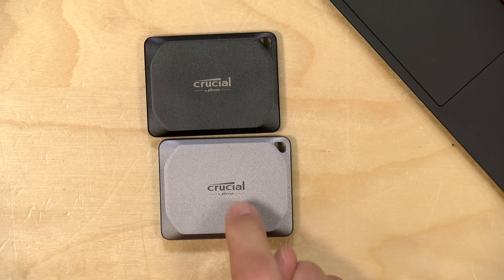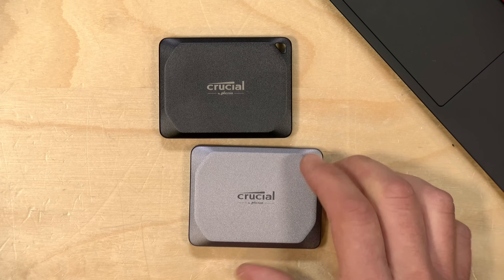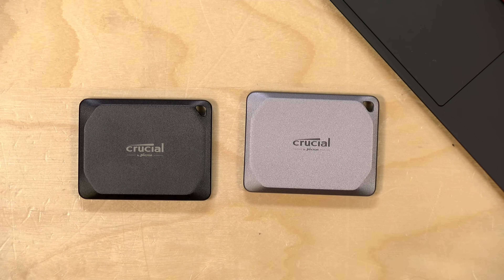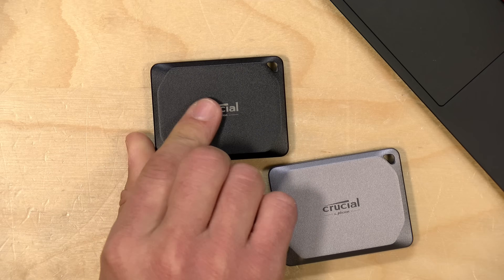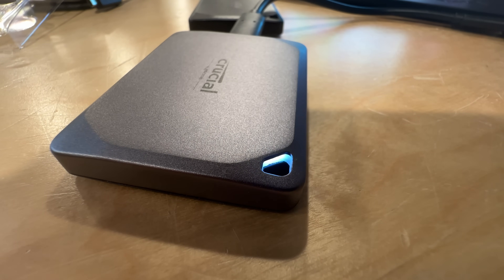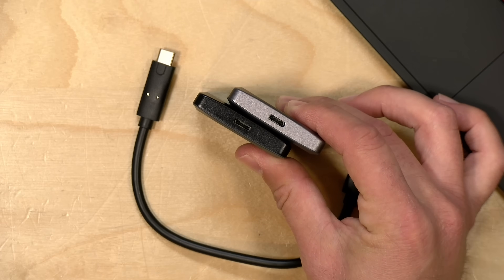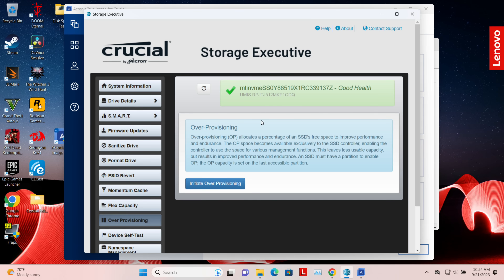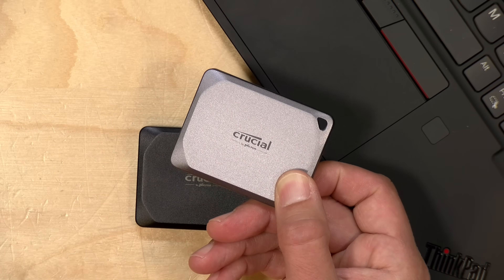Crucial X9 and X10 Pro USB SSDs Review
VIDEO INDEX:
00:00 - Intro
00:44 - Price & Models
01:28 - X9 Pro vs X10 Pro : USB-C 2x2 Confusion
03:09 - Build Quality - Indicator Light
03:43 - Ports
03:51 - Capacity options
04:12 - Disk Speed Test
05:37 - CrystalDiskMark
06:26 - Gaming Recommendations
07:15 - Included Software
09:12 - Conclusion